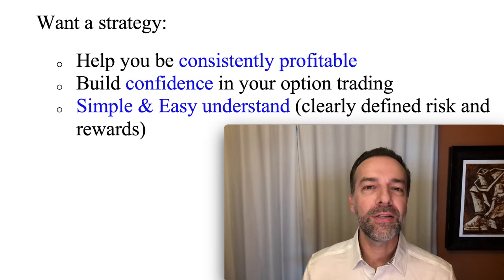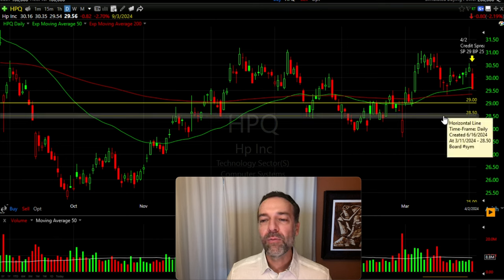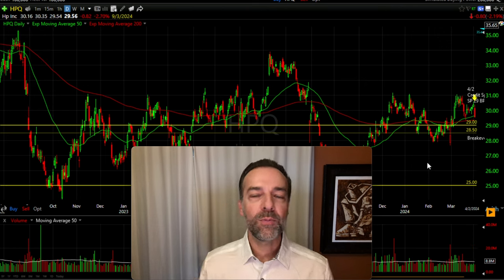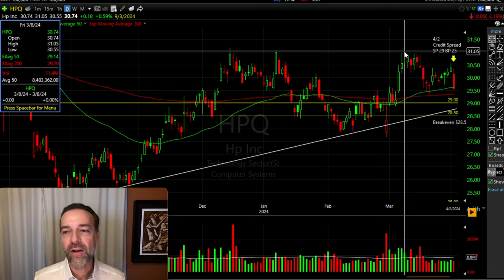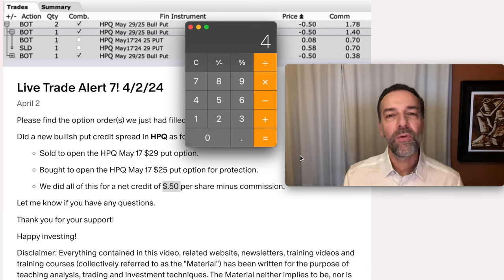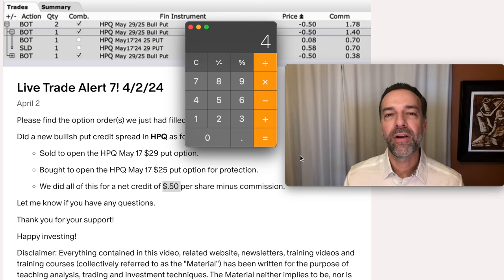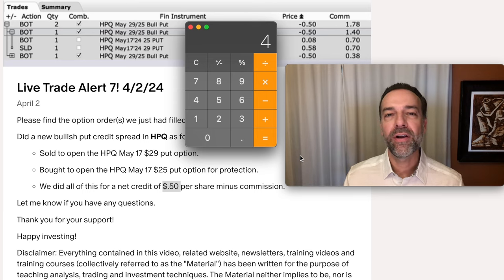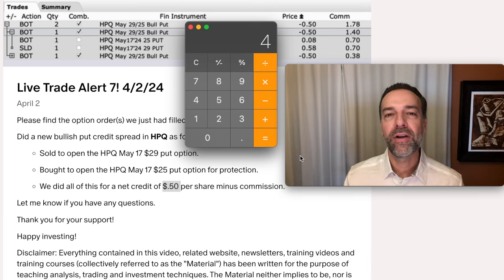How to Turn a Small Account into a Profit Machine with Options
Chapters
0:00 Intro
0:07 Importance of Rules and Strategies
0:23 3 important things your strategy needs to do and be
0:50 Basic things needed when trading with a Small Option Account
1:20 Main Strategy: Credit Spread Complete Guide (with real life example of HPQ)
1:51 How to structure your credit spreads
2:33 Reasons I like doing credit spreads
2:37 How to determine your risk with credit spreads
5:19 3 possible outcomes when selling a credit spread
7:10 When to Consider Selling a Credit Spread
10:07 My favorite DTE (days to expiration) to sell options
10:21 Additional things to consider when selling credit spreads
10:40 How to pick your credit spread option strike prices
11:35 How to calculate your risk to reward ratio
12:43 How to find the BEST credit spread opportunities
12:47 Credit spread trading rules
13:59 The perfect time to close a credit spread
14:38 How to pick a STOP LOSS on a credit spread
16:43 When should you close a winning credit spread position?
17:42 Simple Risk management for small accounts

In this video, I'll share one of my favorite strategies to grow a small option trading account. This strategy is effective whether you have a small or large account. I'll walk you through the essential steps to ensure your trades are consistently profitable and help build your confidence in option trading.

By following these strategies and managing your risk effectively, you can grow your small option trading account consistently.

Share your thoughts and questions in the comment section, and check out the links for more in-depth education on credit spreads.

Happy investing!
Randy Perez